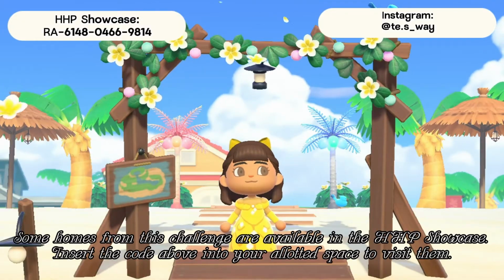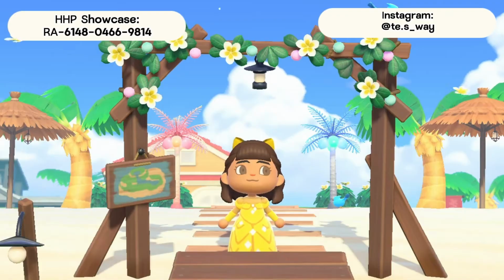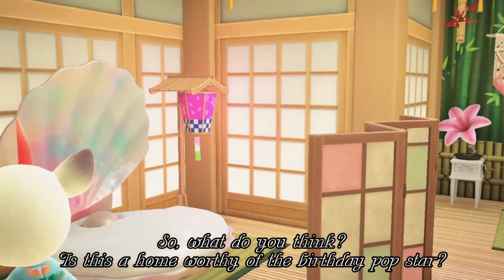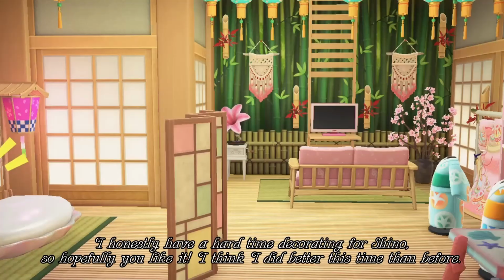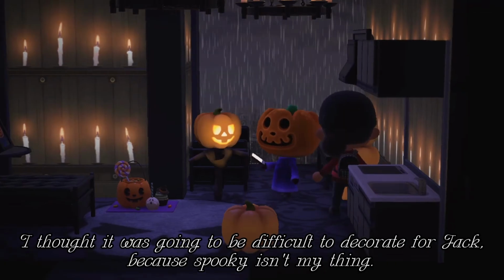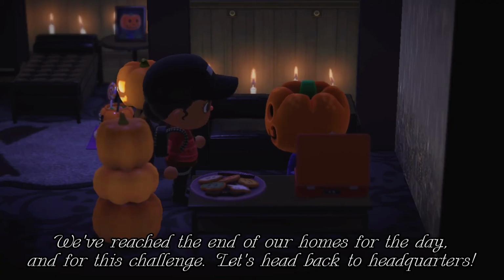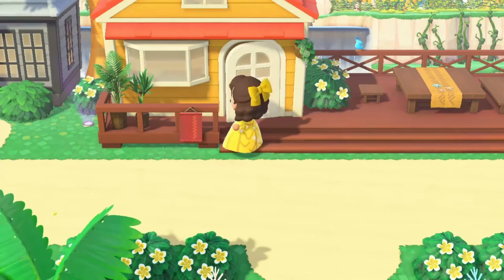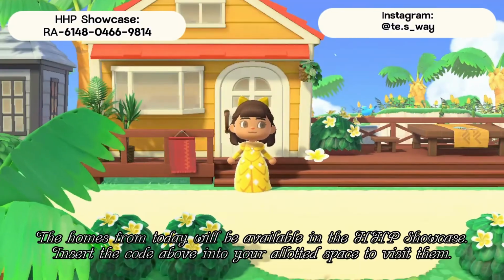🍂(FINALE) - HHP October Edition Day 31🍂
I had this idea to do villagers homes associated with the month of October, the autumn season, and those who fit the cozy or spooky vibe for the month of October! If anyone would like to join in posting daily or randomly and want me to see your designs, tag me on Instagram (info below). Also, you can use the hhpoctoberedition 🖤✨

*October 2023 Birthday Guide
@baela.acnh (Instagram)

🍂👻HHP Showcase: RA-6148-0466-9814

🌙Moonlight 🌙
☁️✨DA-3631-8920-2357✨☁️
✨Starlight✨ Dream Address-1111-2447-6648